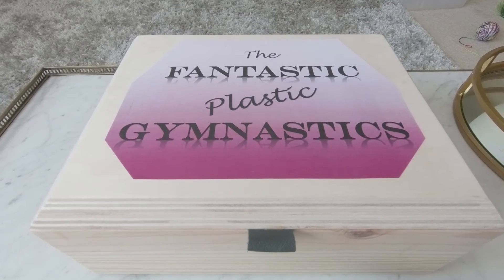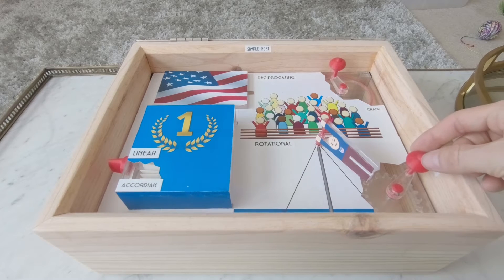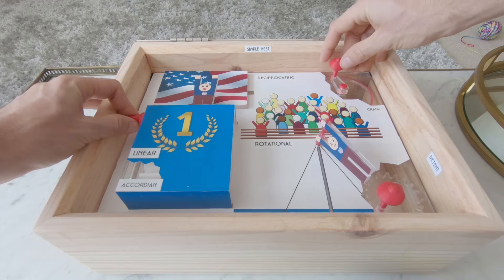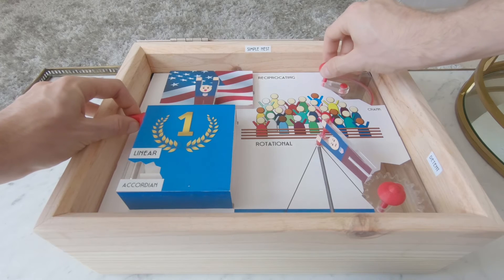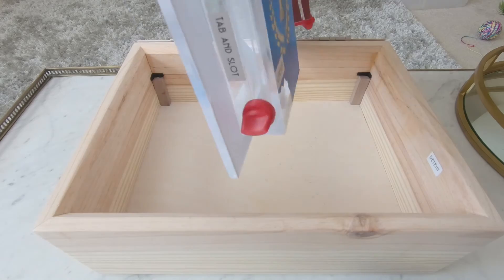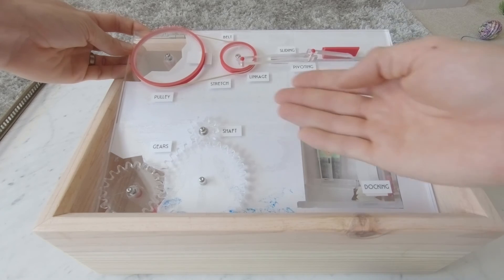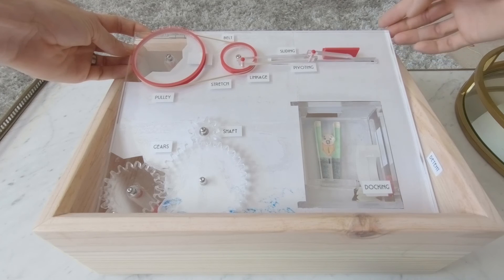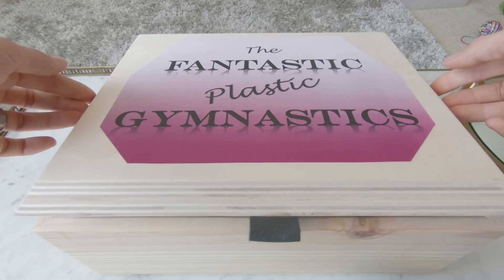Jacob Taylor Articulation Box Spring 2018